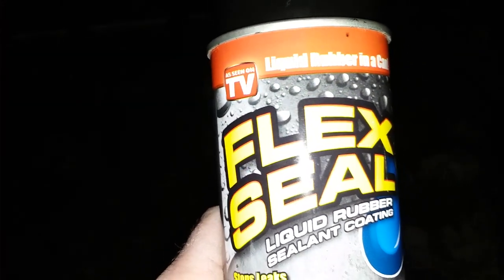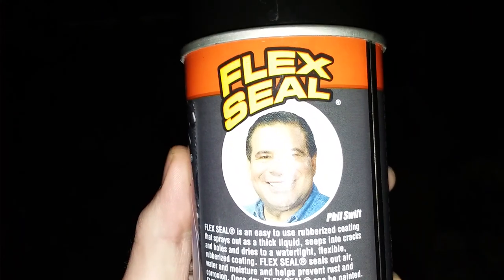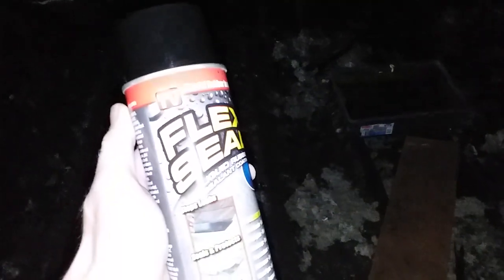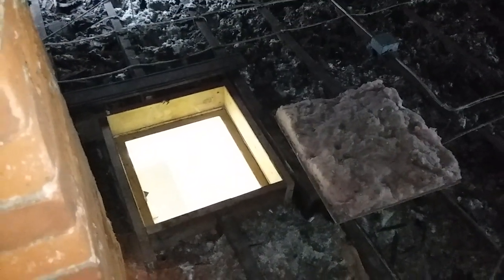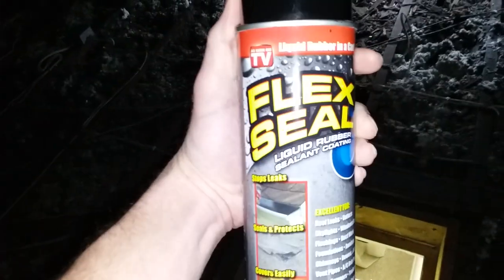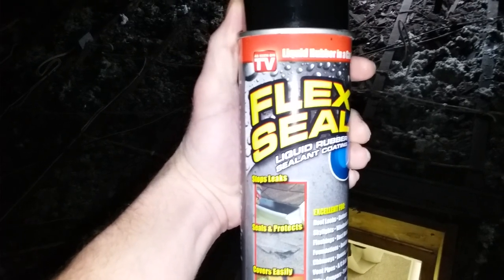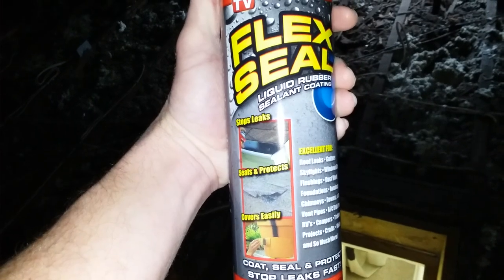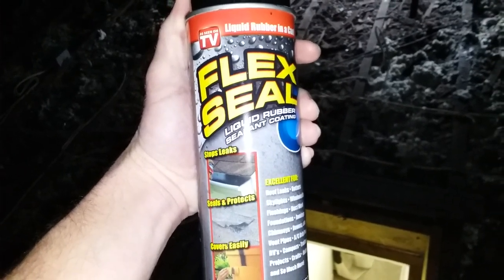FlexSeal® *liquid rubber sealant coating* as seen on T.V.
Hey Growmies and Growmets yall gotta check out Flex Seal liquid Rubber Sealant Coating for all your Weatherproofing needs! Huge Shout to PhilSwift This product is Phenomenal and Amazing! Yes Indeed! I've got some work to do! Lol Thanks Everyone! Much Props and Much Love!💯